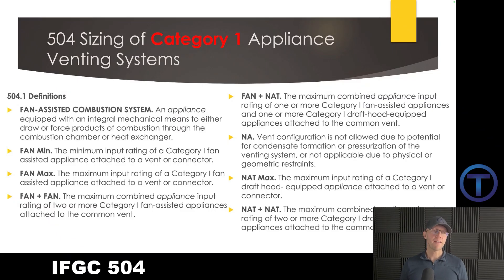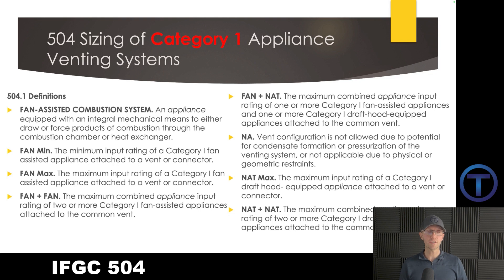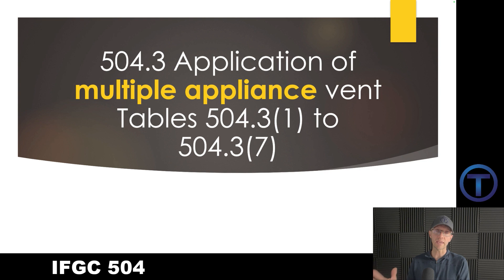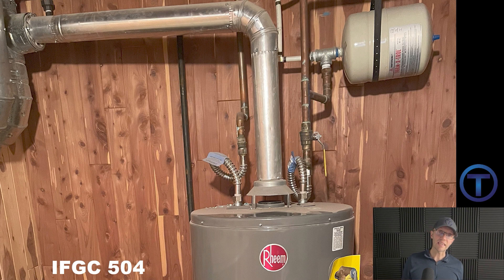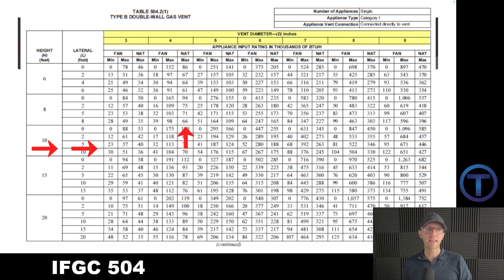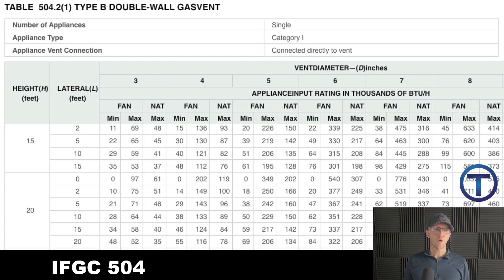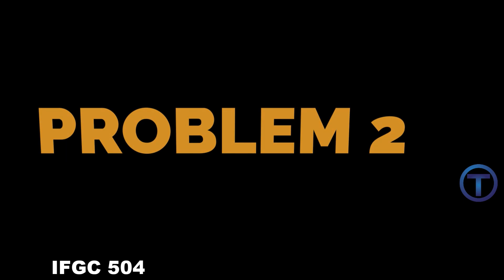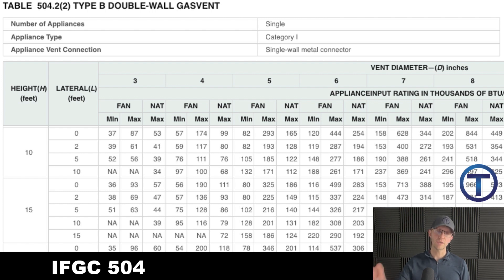International Fuel Gas Code 504 Gas Vent Sizing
In this video Plumber-Tom explains International Fuel Gas Code Chapter (IFGC) 5 Section 504 and explains the process for gas appliance vent sizing.  He gives several examples of how to size gas vents.

Study Resources

2024 IPC, IFGC and MATH

2021 IPC, IFGC and MATH

2024 UPC and MATH

2021 UPC and MATH